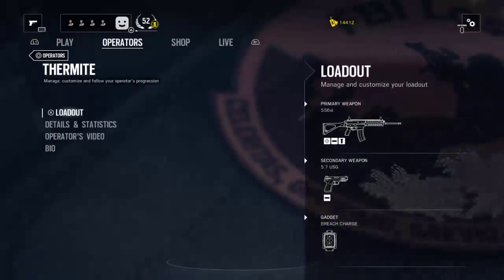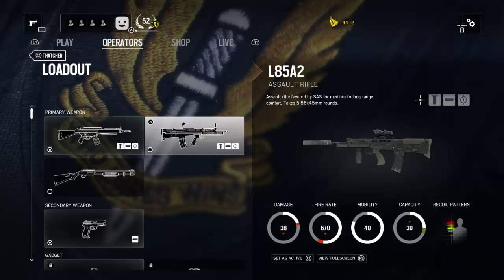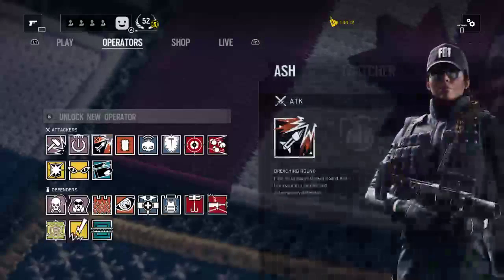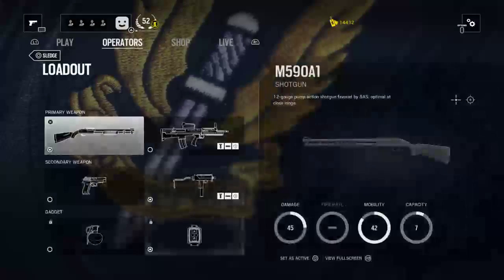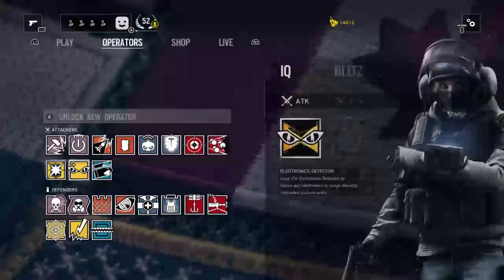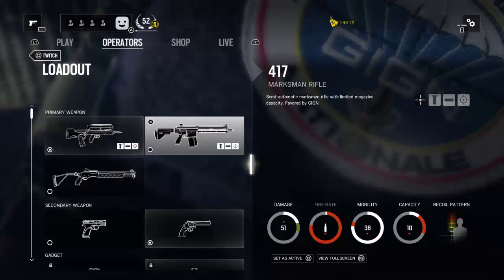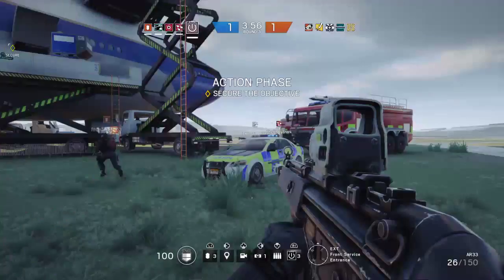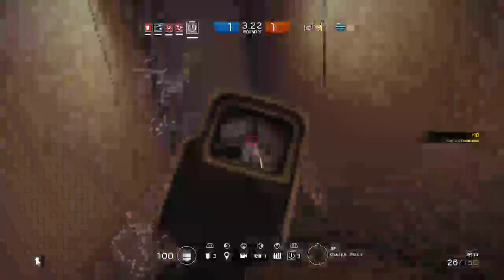Rainbow Six Seige #4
Keep it going!